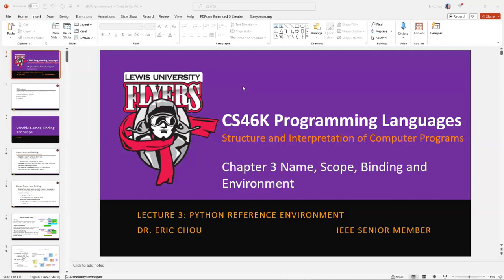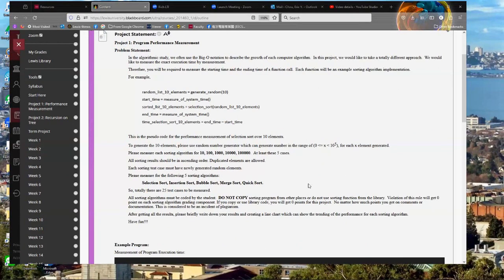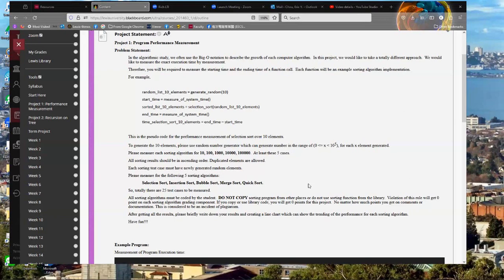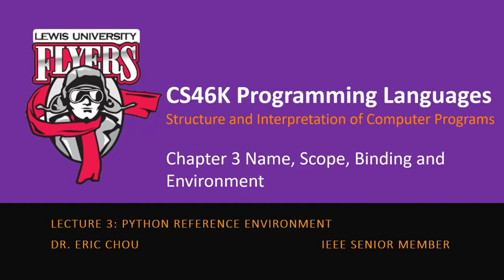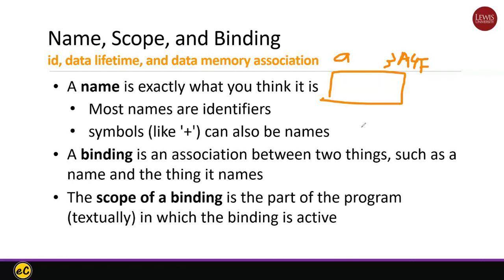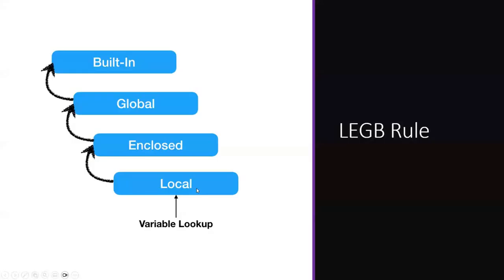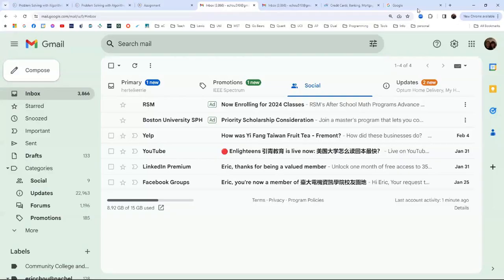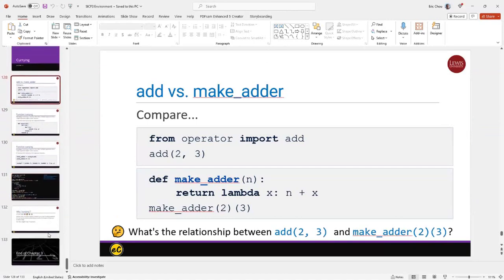Week 3: Chapter 3 Name, Scope, Binding